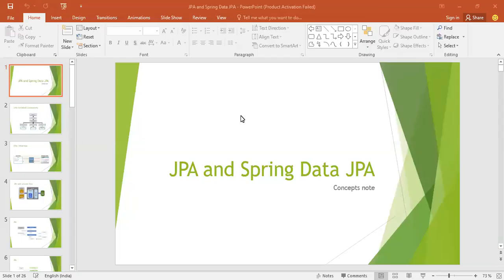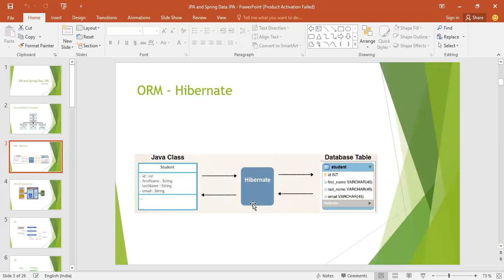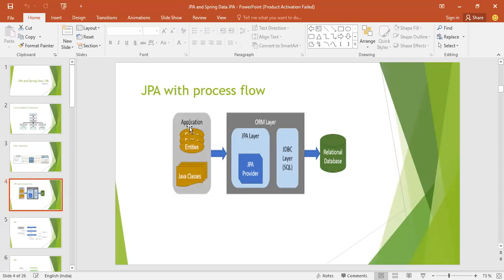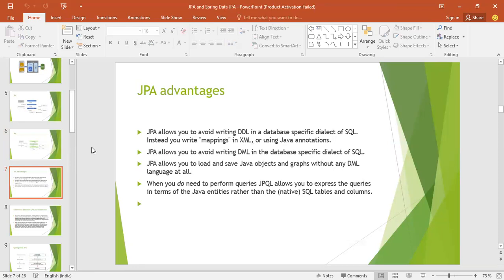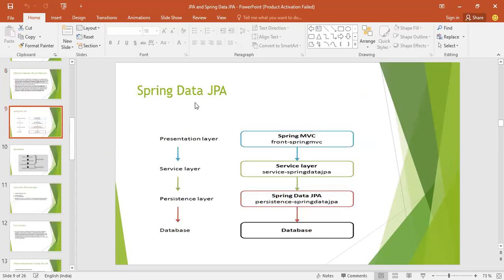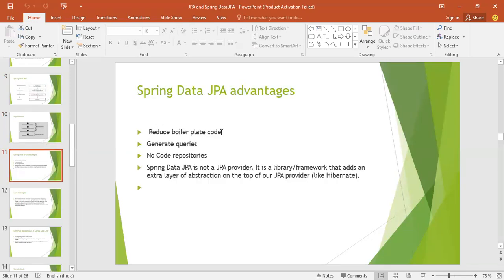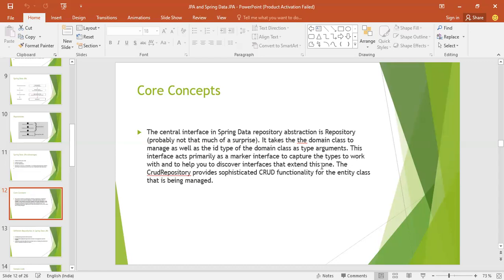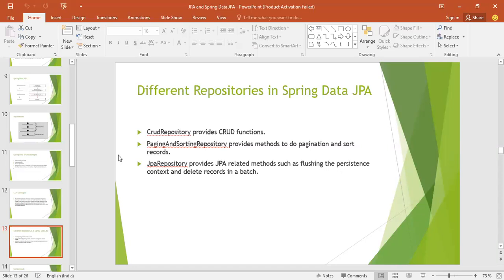Want to Master Spring data JPA? Watch This Now !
Looking to master Spring Data JPA for your Spring Boot microservices? This tutorial will help you ace your interview prep and become a Spring Data JPA expert! Watch now!
This tutorial will help you to understand Spring data JPA concepts.javaprogramming java javainterviewquestions javafullstackdeveloper docker springboot spring javaprograming javadeveloper javadevelopment javafullstack javainterviewquestions javainterview javatraining hibernate jdbc  @aashishacademy.